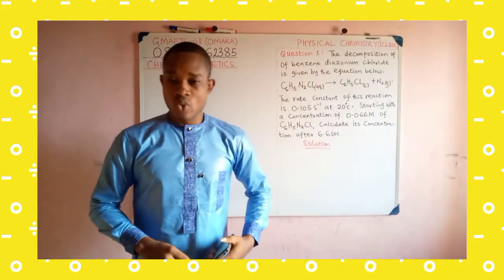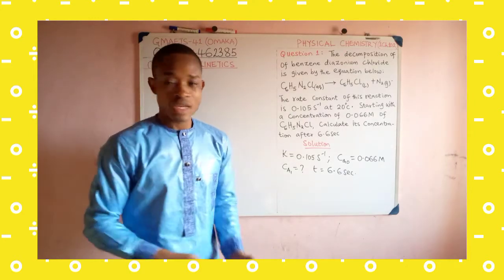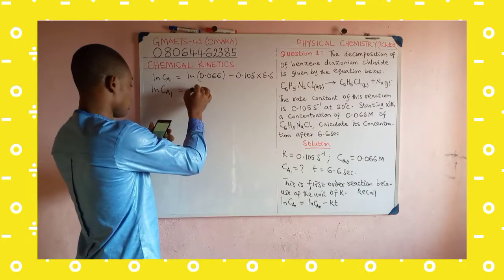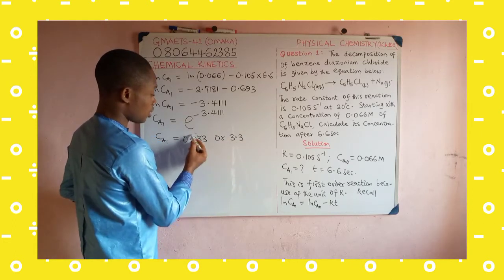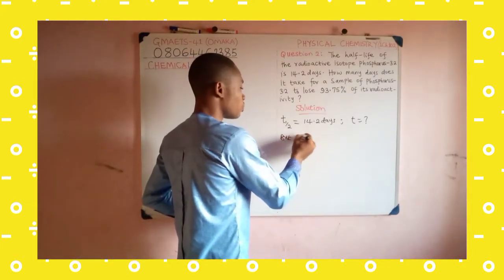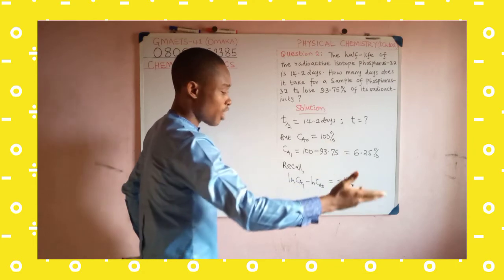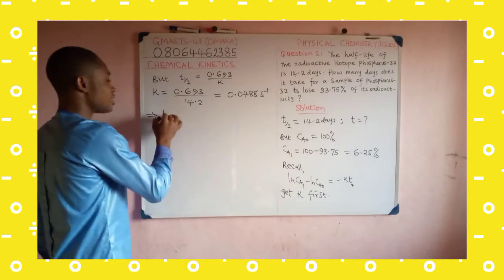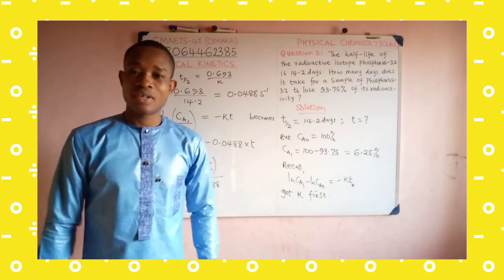ICH 102: Calculating Concentration and Time for a given Rate of Reaction